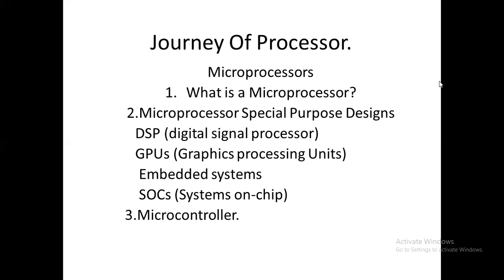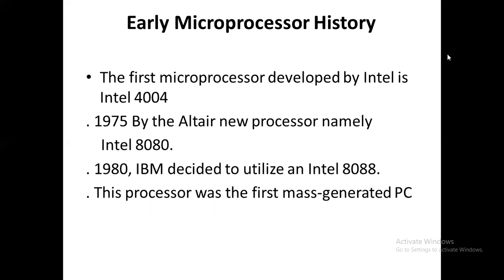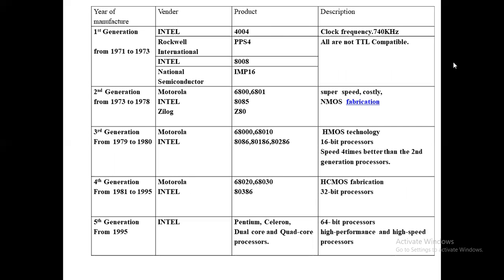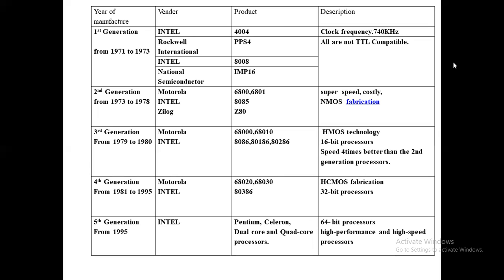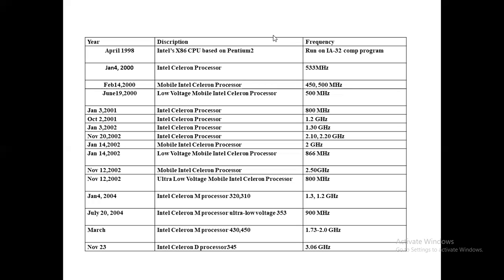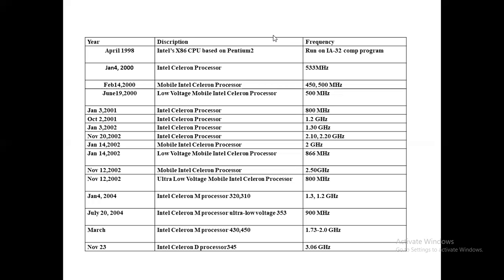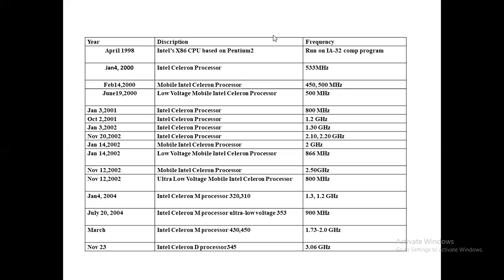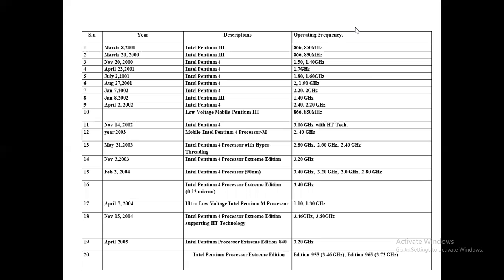Journey of Processor by Prof. R. V. Patil,GF's Godavari College of Engineering, Jalgaon